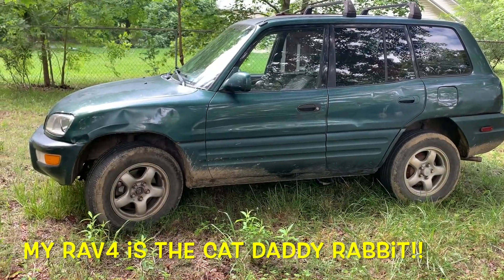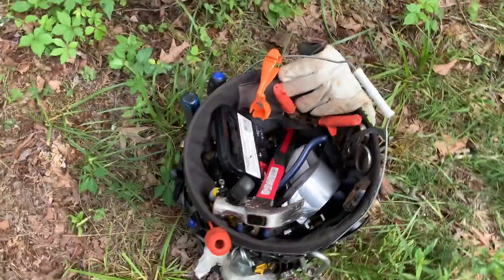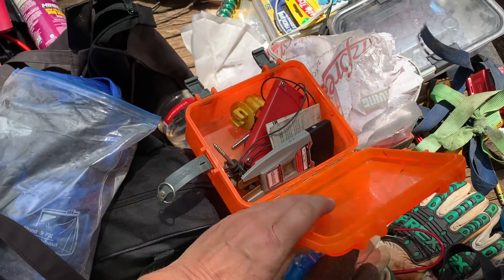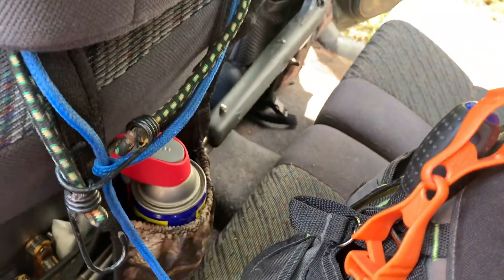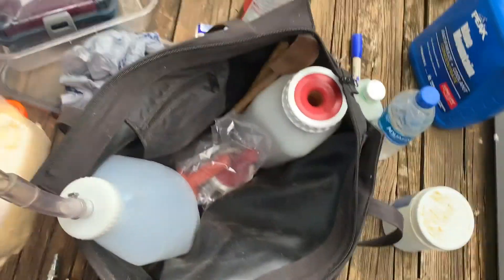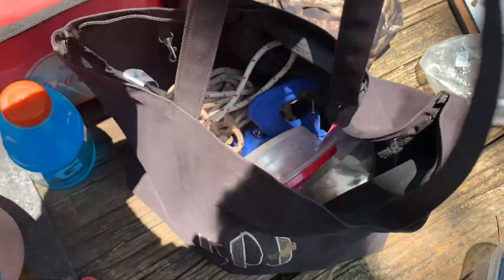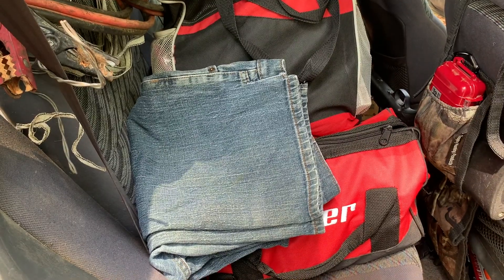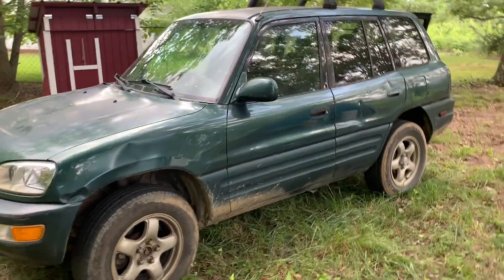Always Be Prepared with Tools & Supplies in you Farm Car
Hello Neighbors!! Today one of my neighbors stopped by while I was working on my farm car video.  My poor car gets abused daily!  We love our 99 Rav 4 so much we bought a second one!!  These things are perfect for cattle farming!  I started out with a 2 door Chev Geo Tracker and found out real quick it wasn't big enough.  My husband found this little jewel and it has been perfect!  Please share your ideas of things you might keep in your farm car/truck.